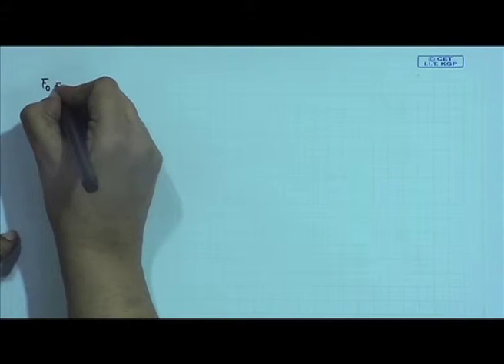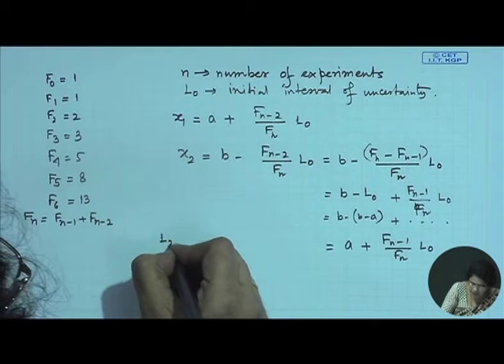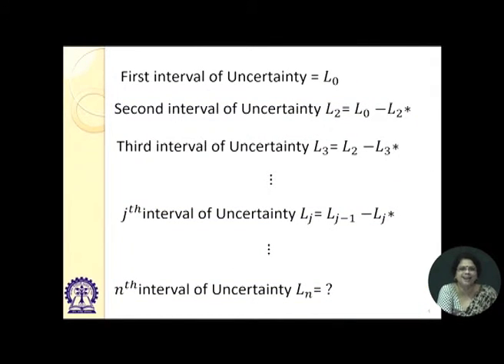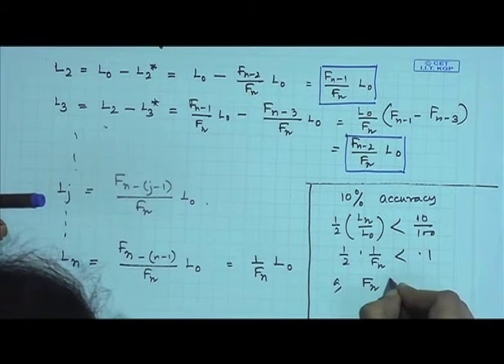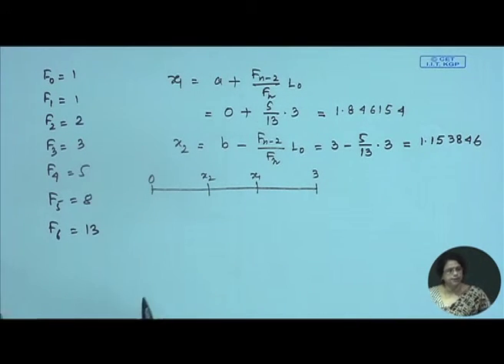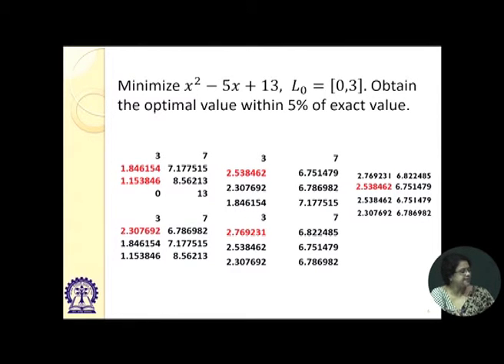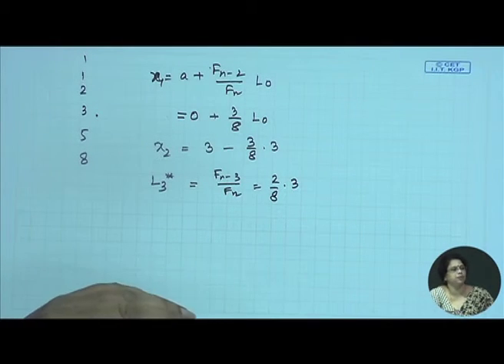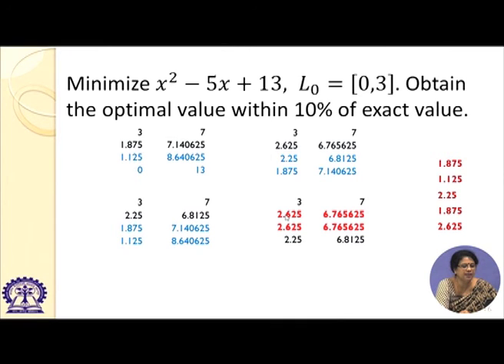Lec 38 1 1